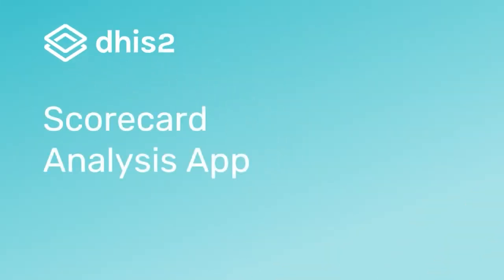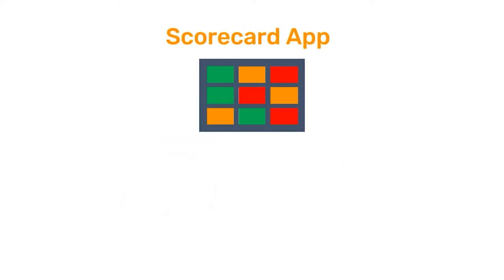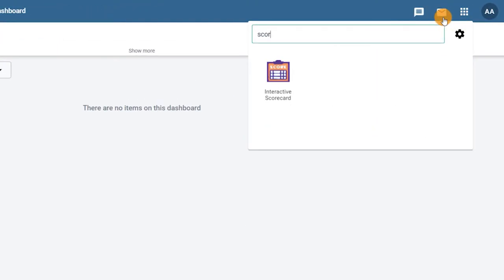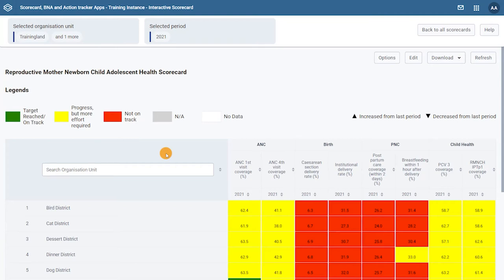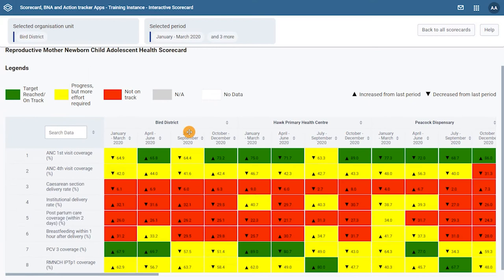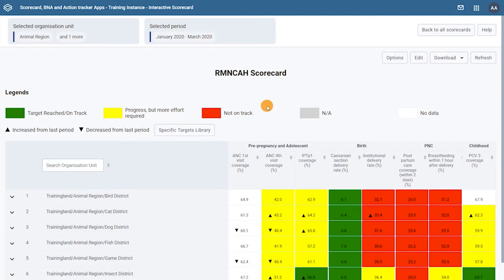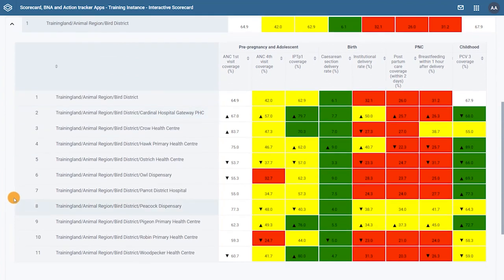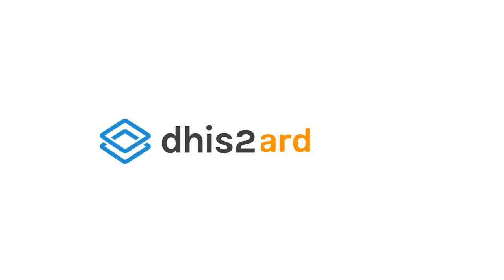DHIS2 Scorecard App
In this video, you will discover the DHIS2 Scorecard App. You'll first learn about its use case, and then learn how to use it in a brief demo.